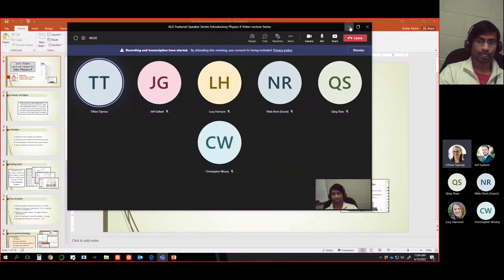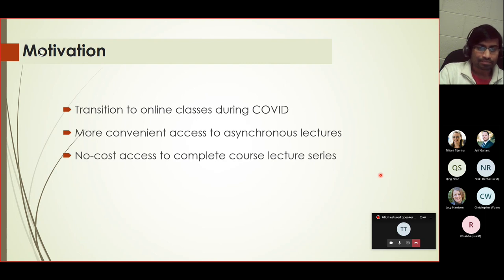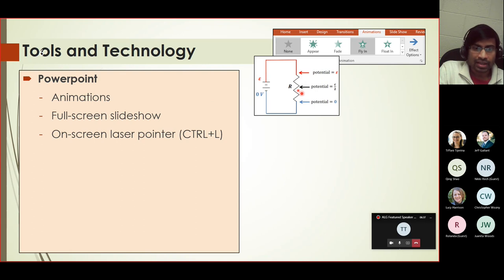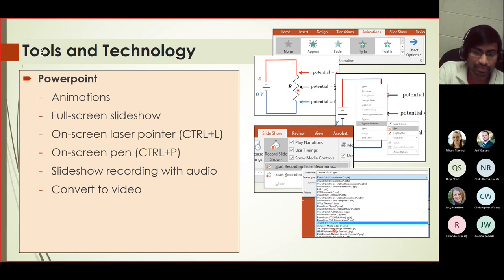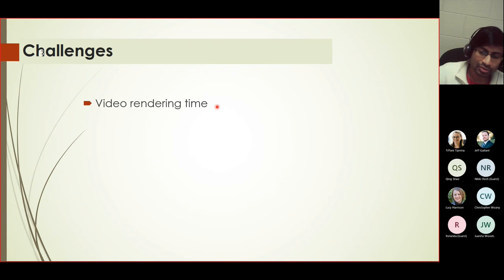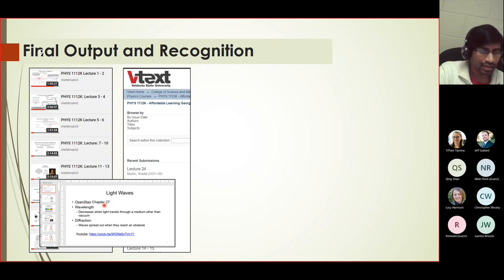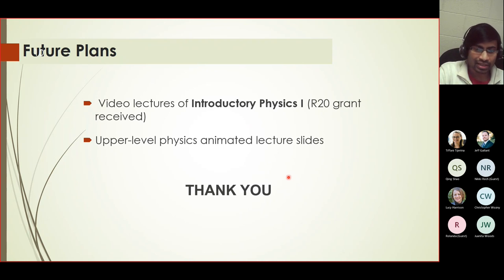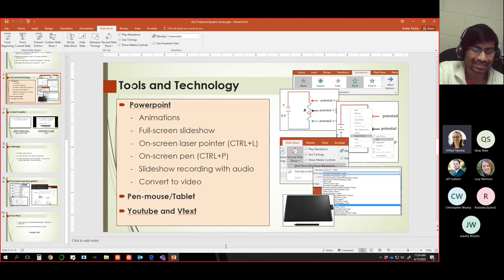ALG Featured Speaker Series: Introductory Physics II Video Lecture Series